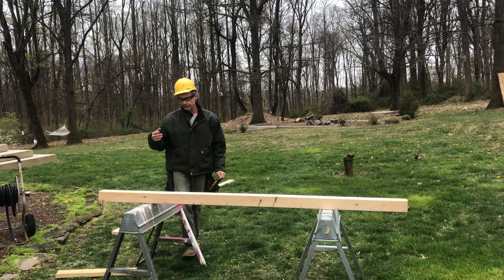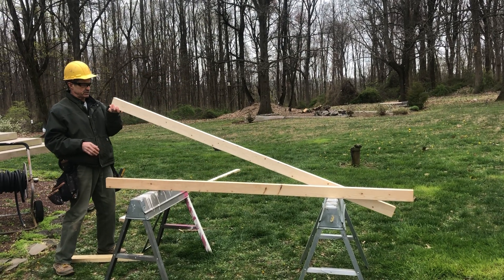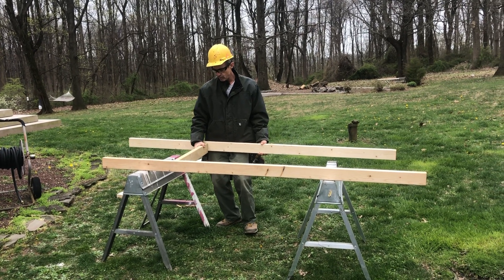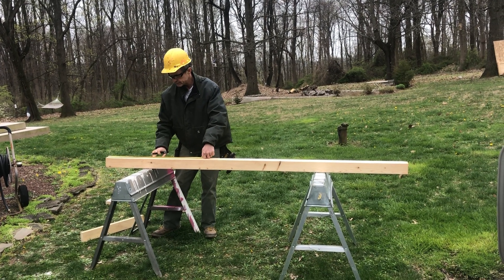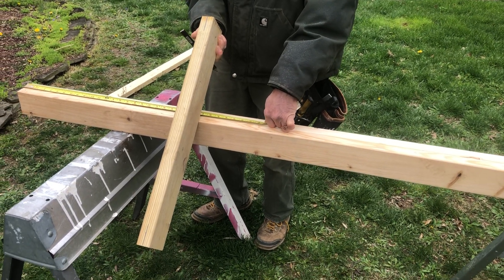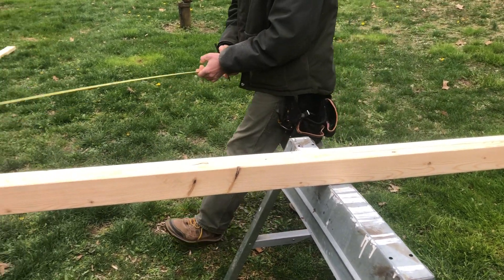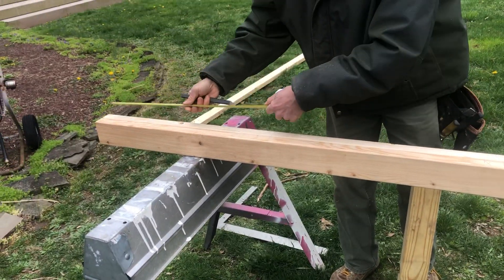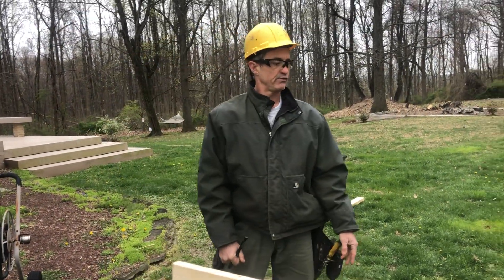How to layout 24" On Center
Mr. Adams review how to layout 24" O.C.